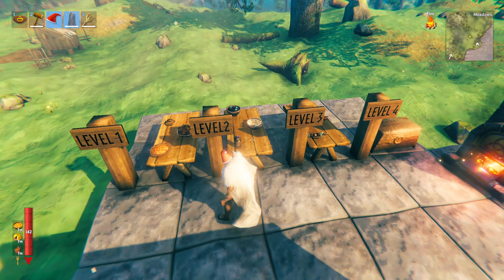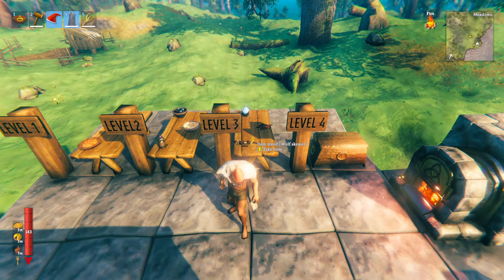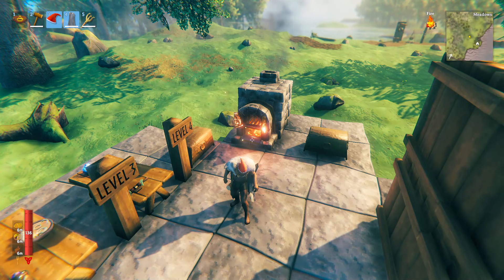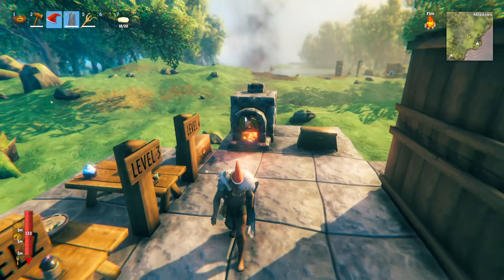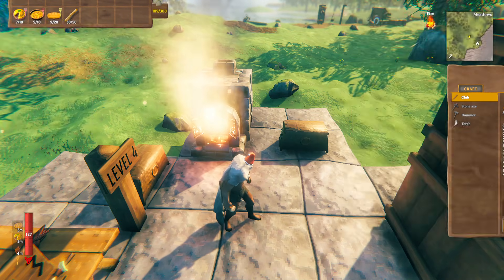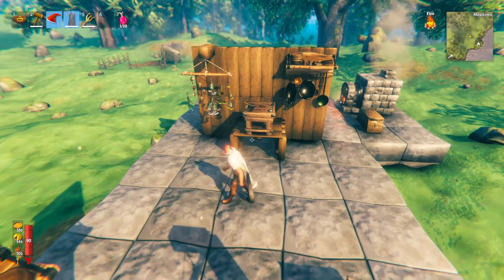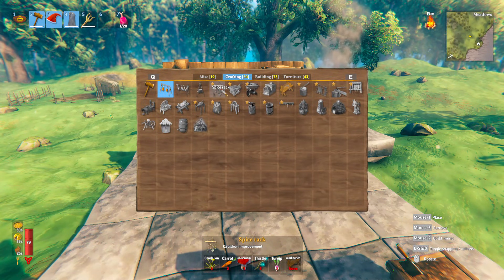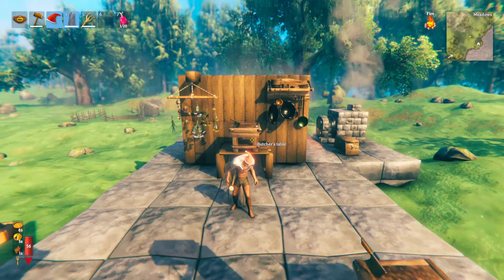Valheim: Full Cauldron Guide: NEW Food + Upgrades!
📑 CHAPTERS 📑
0:00 Introduction
0:40 Level 1
0:59 Level 2
1:13 Level 3
1:31 Level 4
1:52 Stone Oven
3:07 Cauldron Improvements
4:18 Dad Jokes!